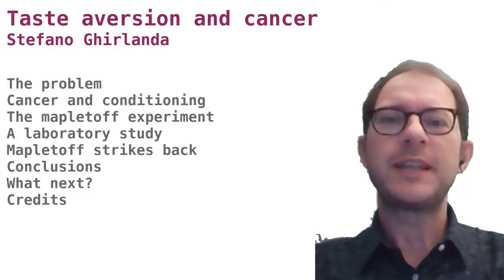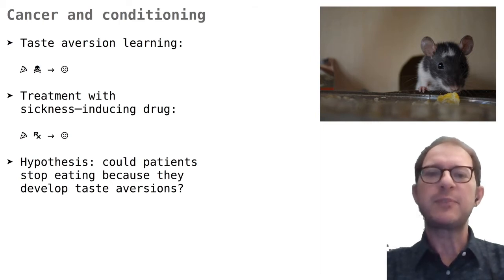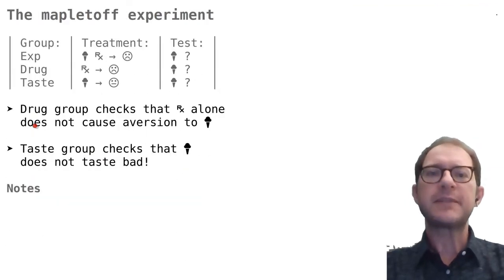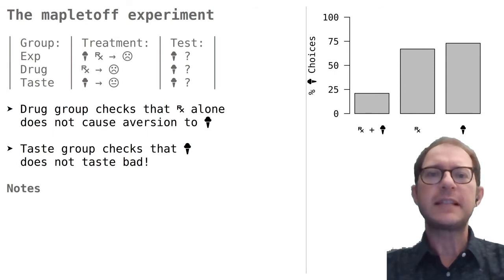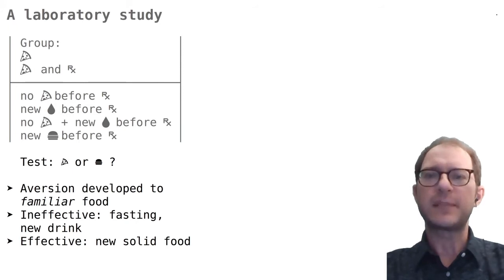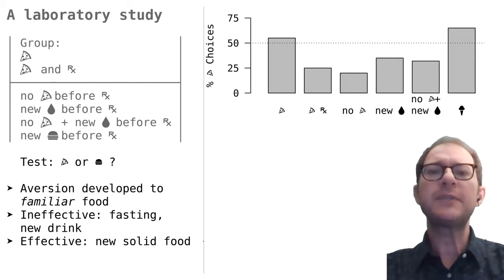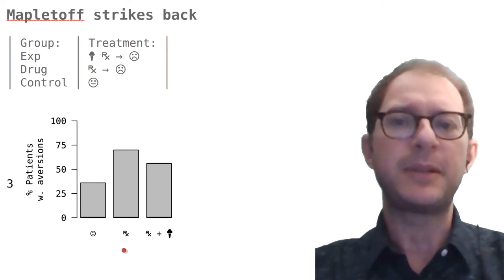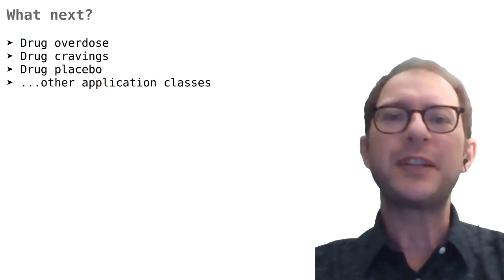37. Taste aversion and cancer (A)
Learn the surprising connection between Pavlovian conditioning and the side effects of some cancer treatments.